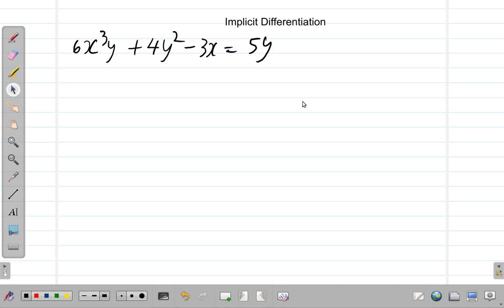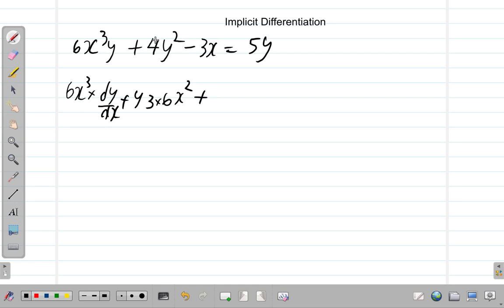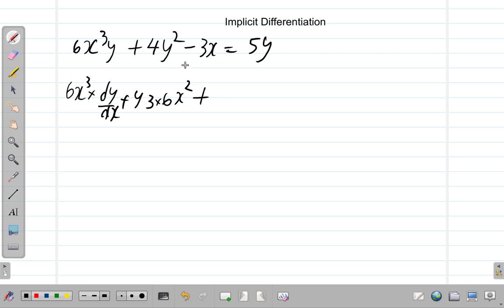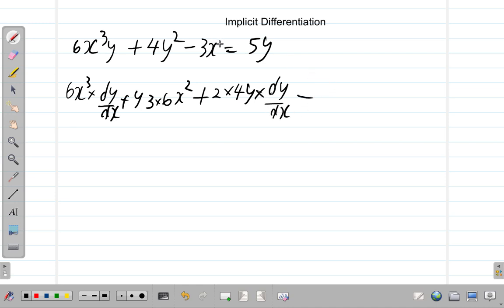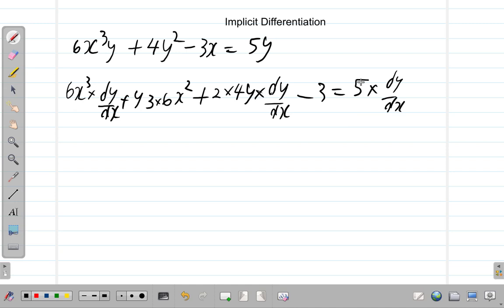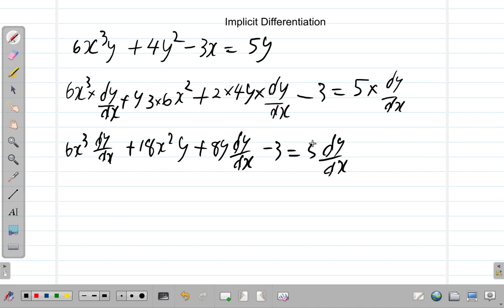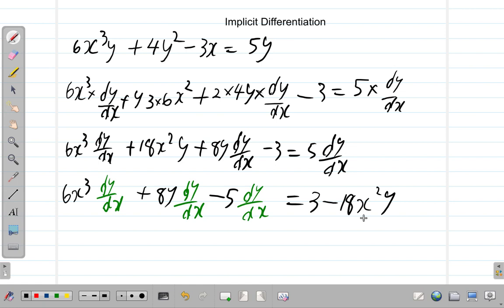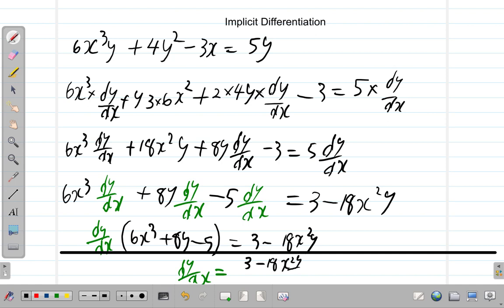Implicit Differentiation 8